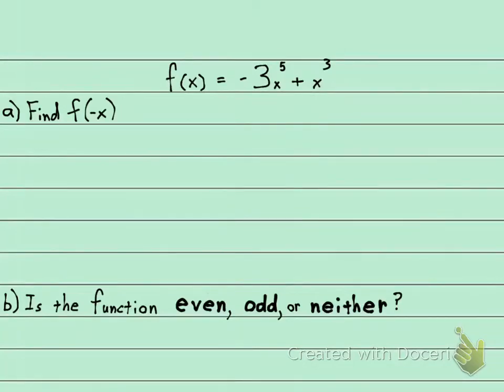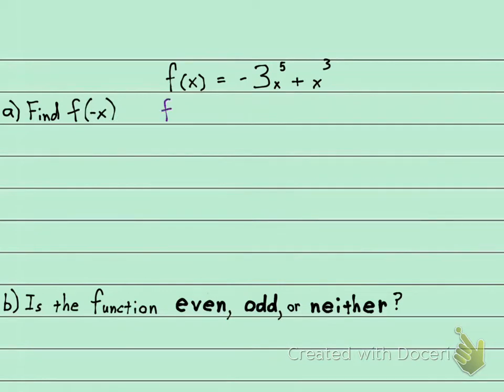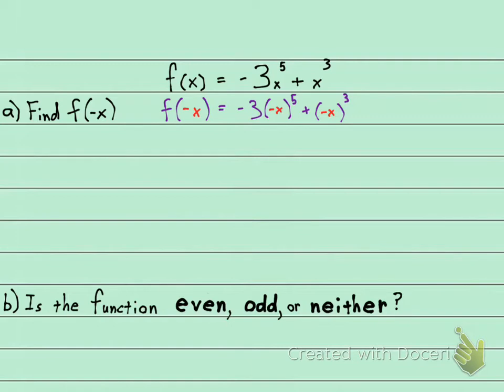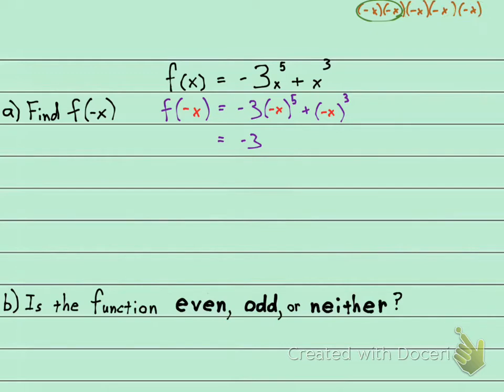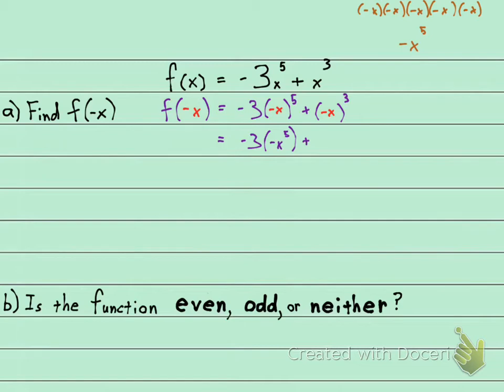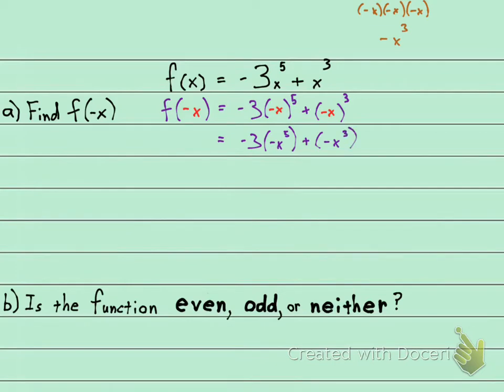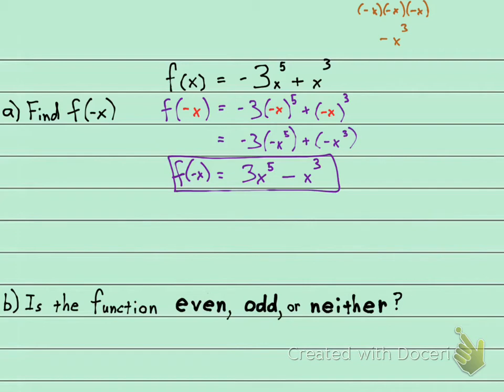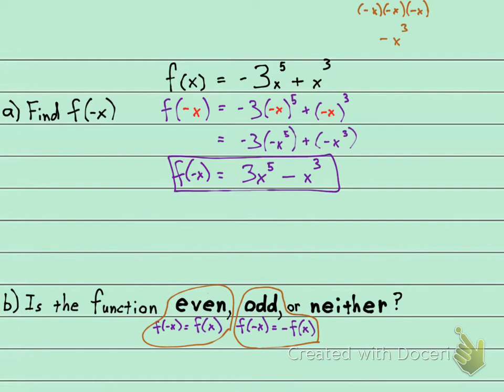130 FER #06 Find f(-x) Even Odd Neither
130 FER #06 Find f(-x) Even Odd Neither
ProfessorMath1234